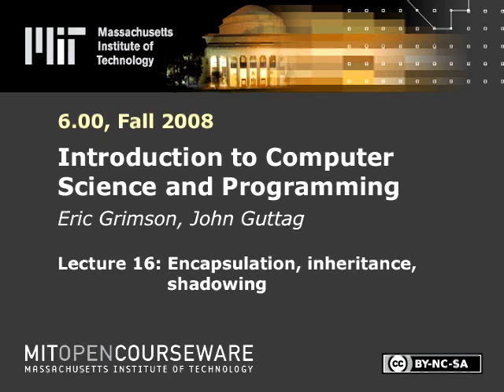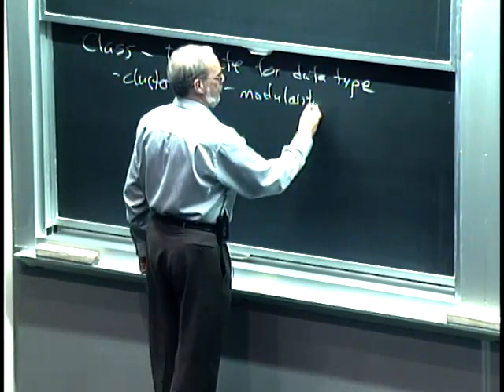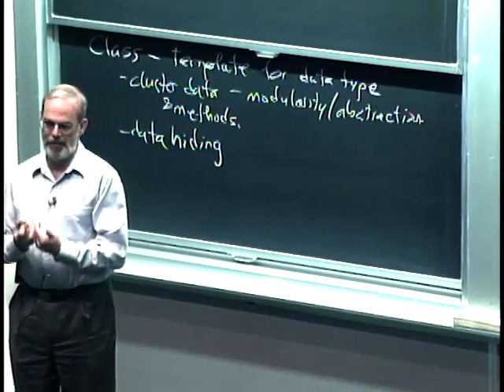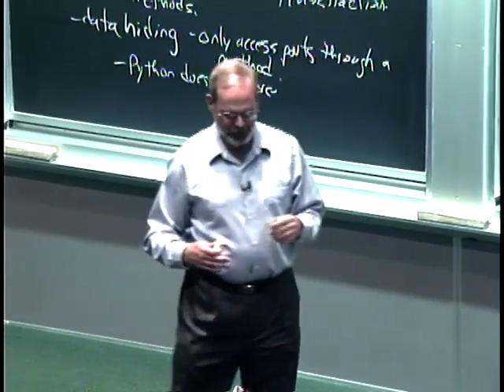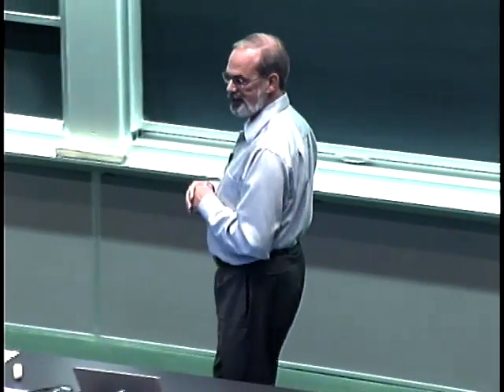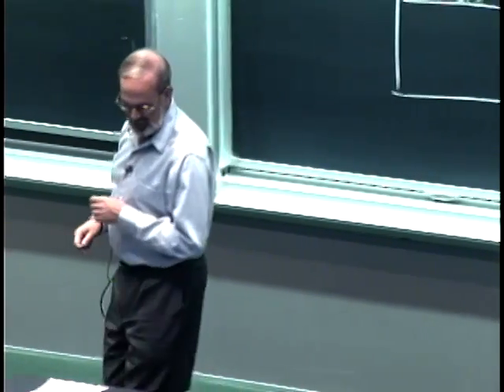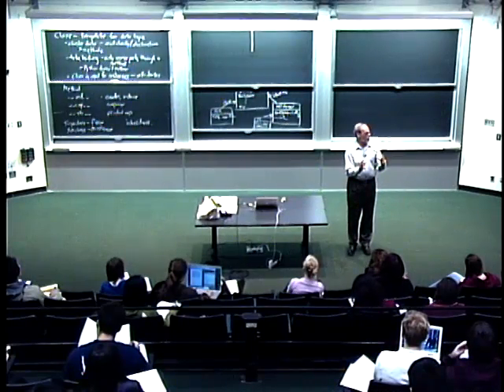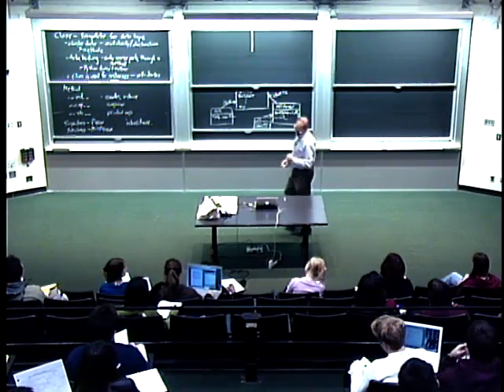Lec 16 | MIT 6.00 Introduction to Computer Science and Programming, Fall 2008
Lecture 16: Encapsulation, inheritance, shadowing

Instructors: Prof. Eric Grimson, Prof. John Guttag